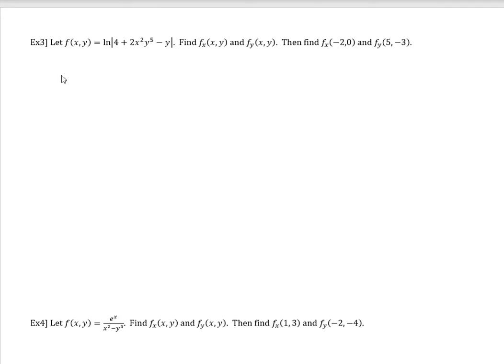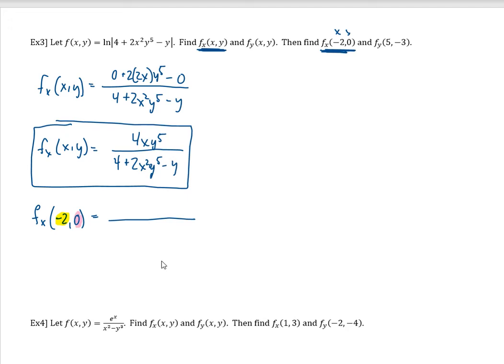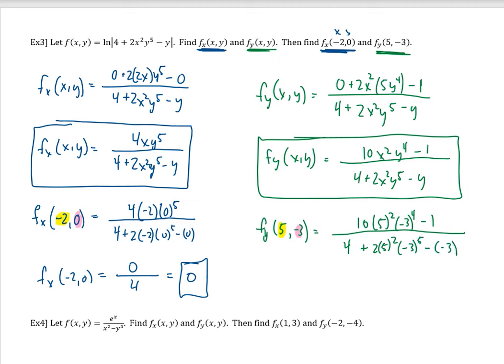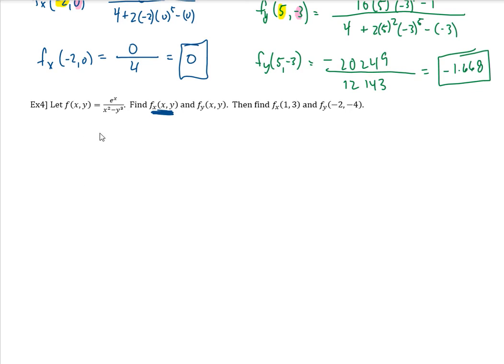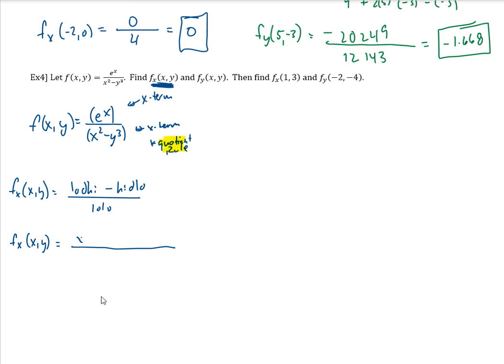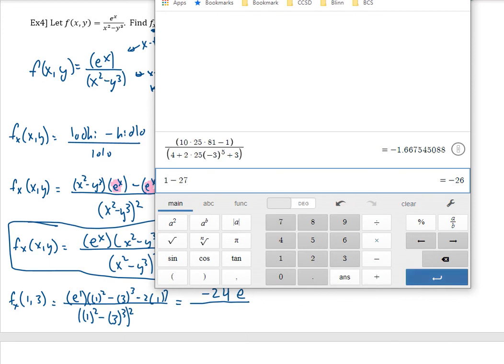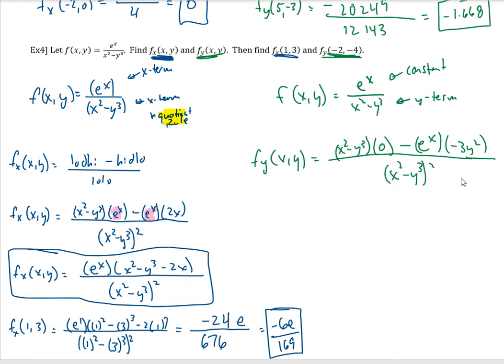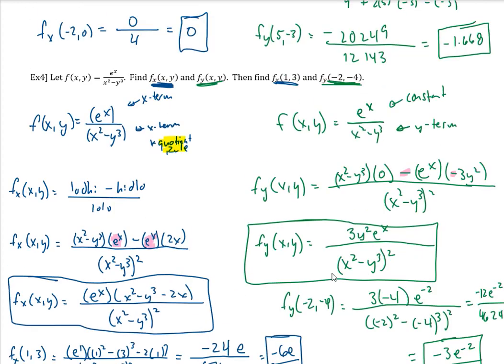Partial Derivatives 2 Evaluating Partial Derivatives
In this video, we find partial derivatives and then evaluate them.